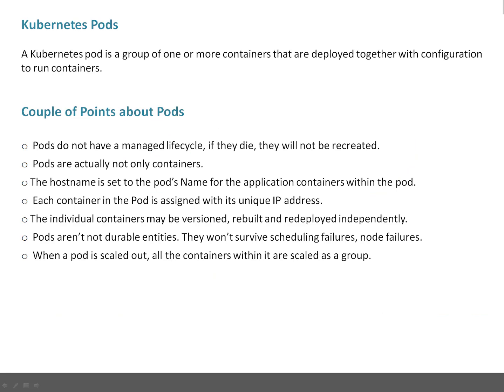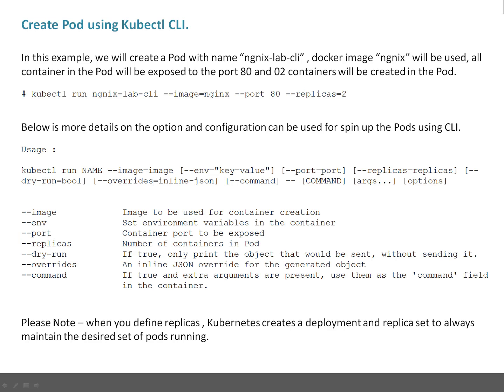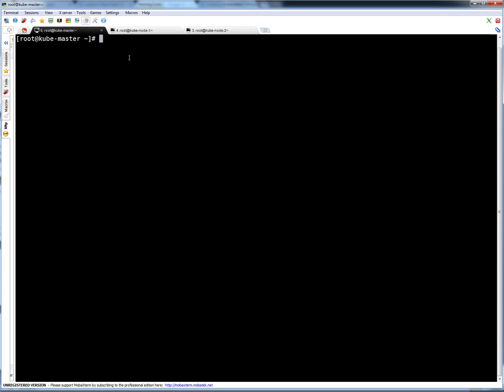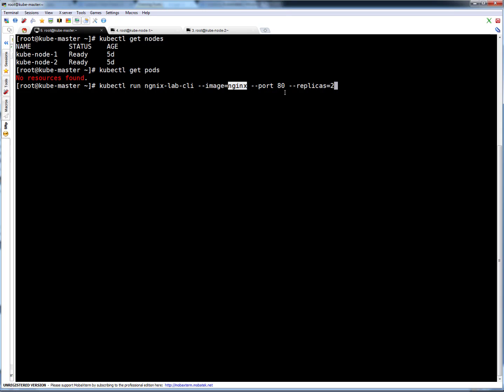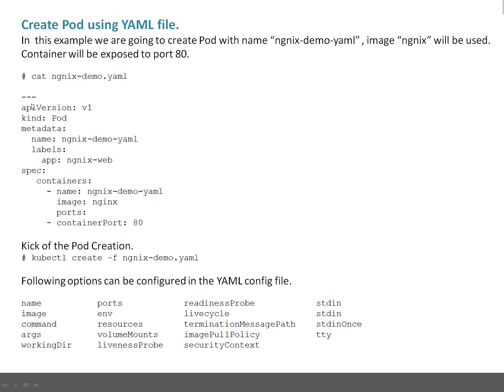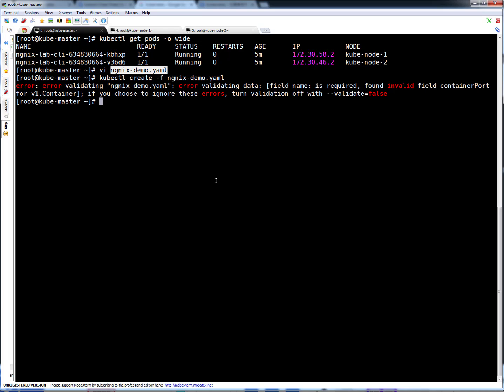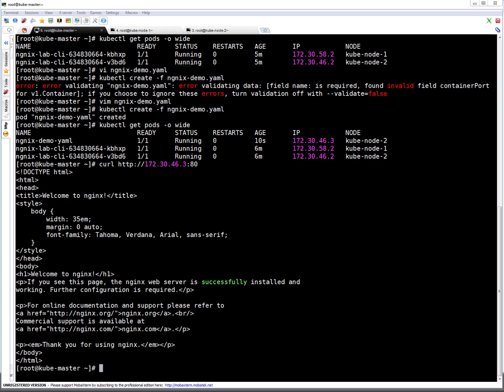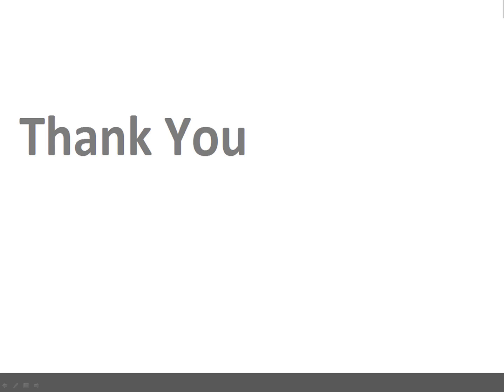How to create and manage Kubernetes PODS ?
A Kubernetes pod is a group of one or more containers that are deployed together with configuration to run containers.

Couple of Points about Pods
- Pods do not have a managed lifecycle, if they die, they will not be recreated.
- Pods are actually not only containers.
- The hostname is set to the pod’s Name for the application containers within the pod.
- Each container in the Pod is assigned with its unique IP address.
- The individual containers may be versioned, rebuilt and redeployed independently.
- Pods aren’t not durable entities. They won’t survive scheduling failures, node failures.
- When a pod is scaled out, all the containers within it are scaled as a group.

Watch video for details